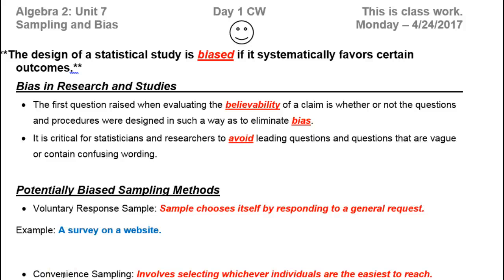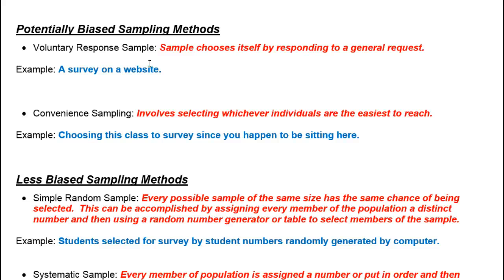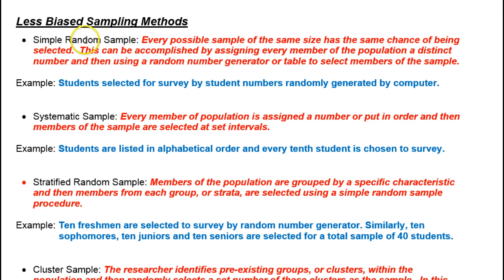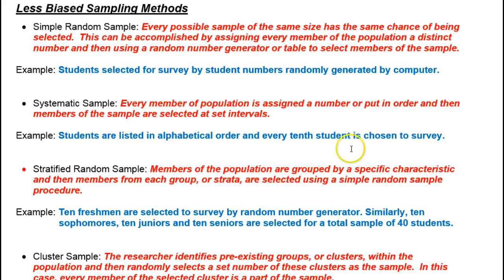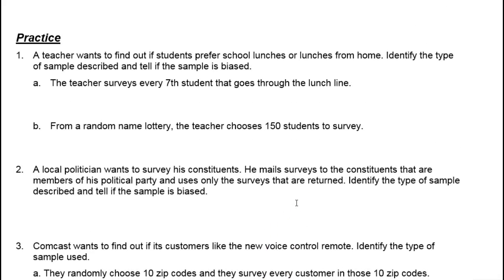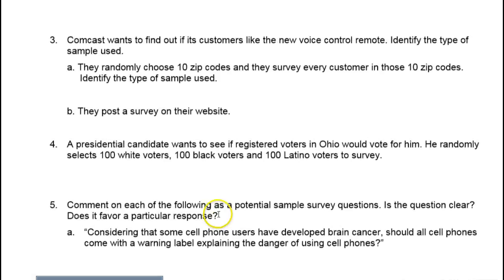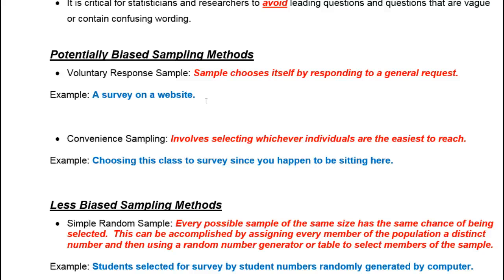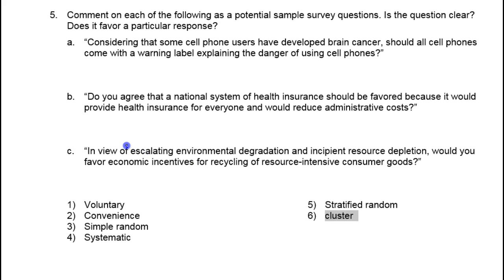Day 1 CW Sampling Methods and Bias